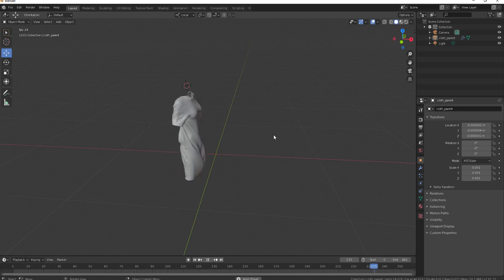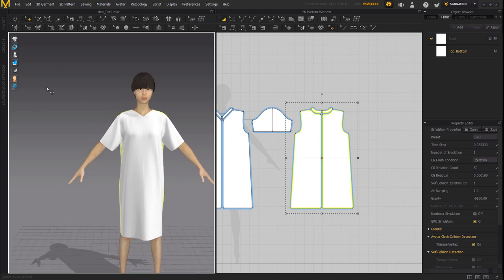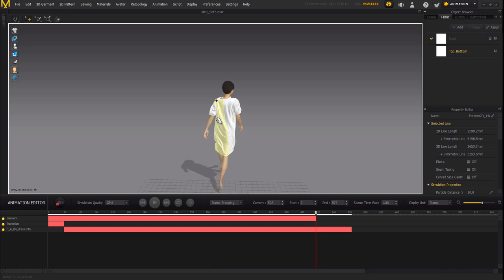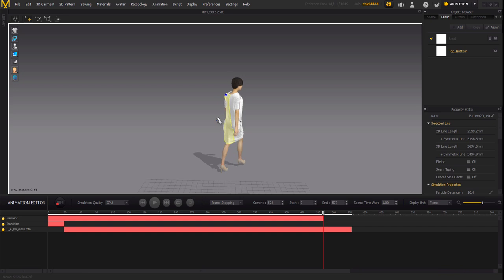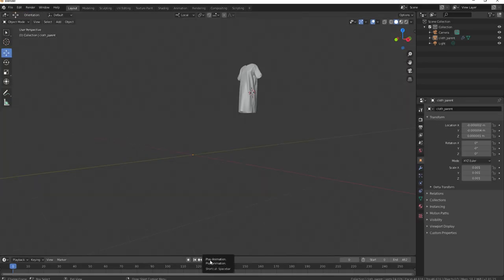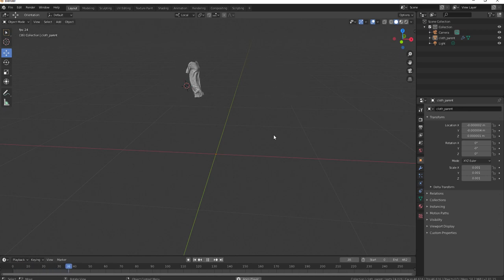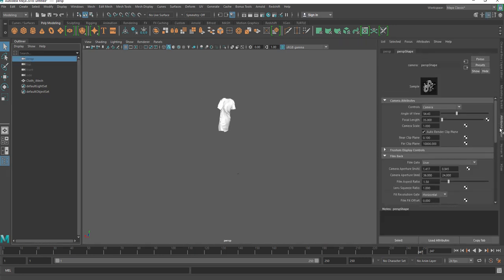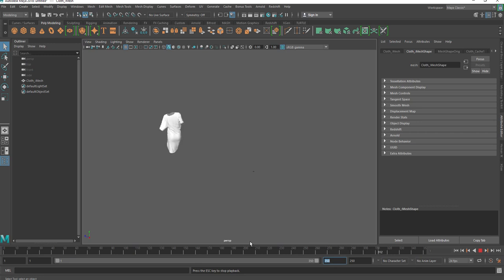MARVELOUS 9 SIM FOR MAYA & BLENDER 2.8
Marvelous designer 9 comes with a gpu accelerated simulation option which has led to questions about maya and blender 2.8 being able to accept simulations directly from MD9

Hey there.